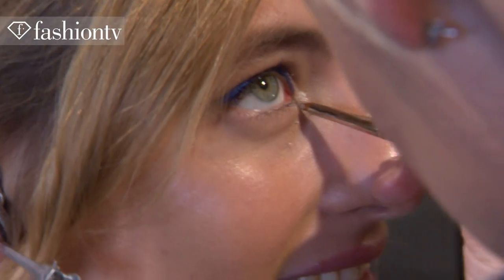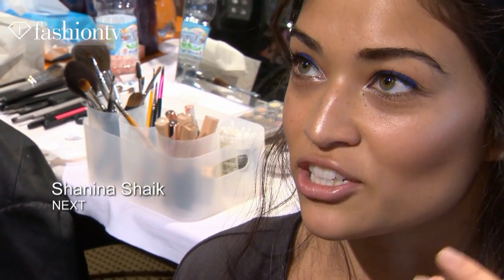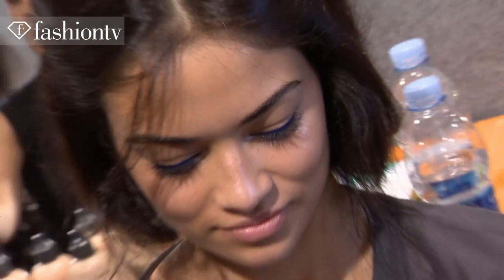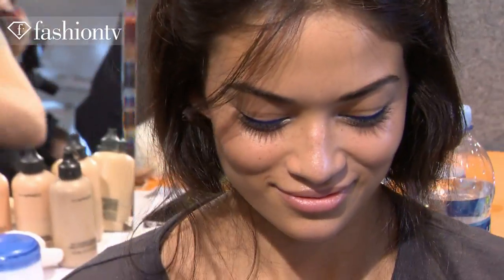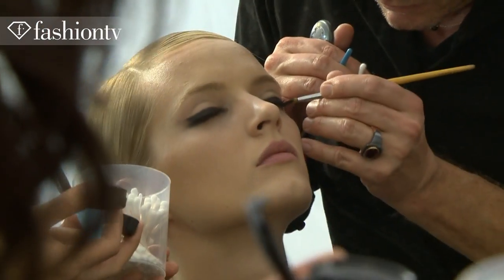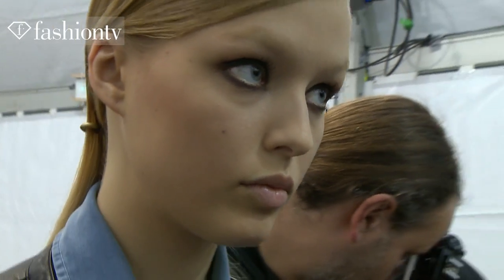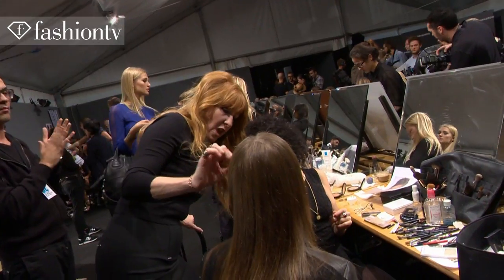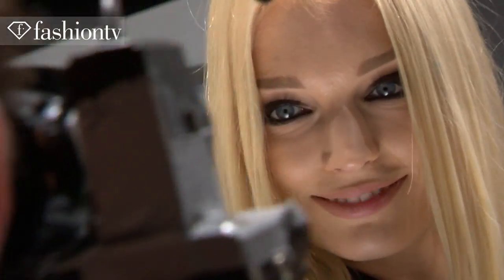Hair & Makeup - Strong Eyeliner: Makeup Trends For Spring/Summer 2013 | FashionTV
Strong Eyeliner: Makeup Trends For Spring/Summer 2013

WORLD - FashionTV features the bold, dramatic makeup trends on the runway including strong eyeliner. This trend was seen on the runway in blue, black and white at shows like Emilio Pucci, John Galliano, Just Cavalli, Roberto Cavalli, Elie Saab, Dsquared2 and Nina Ricci applied by top makeup artists including Tom Pecheux and Charlotte Tilbury.

Appearances: Lisa Butler, Sigrid Agren, Nadja Bender, Carolina Thaler, Janice Alida, Jourdan Dunn, Benjamin Puckey, Shanina Shaik, Cara Delevingne, Joan Smalls, Daria Strokous, Roberto Cavalli, Tom Pecheux, Charlotte Tilbury, Montana Cox

FashionTV "Fashion TV" FTV "Strong Eyeliner" "Makeup Trends" For Spring Summer 2013 "Sigrid Agren" "Nadja Bender" "Jourdan Dunn" "Cara Delevingne" "Joan Smalls" "Daria Strokous" "Roberto Cavalli" FashionTV Fashion TV FashionTV.com FTV.com